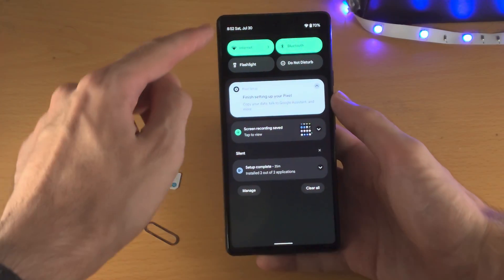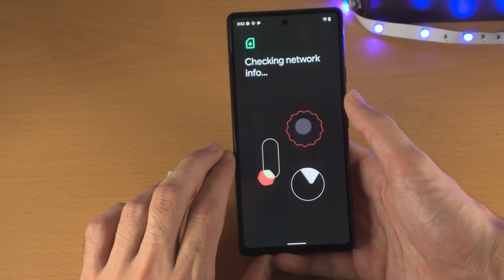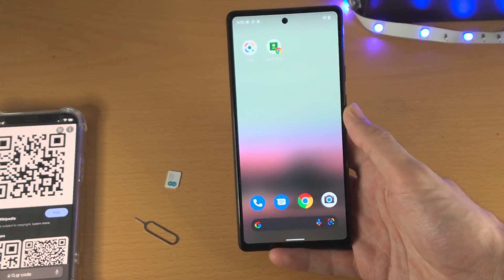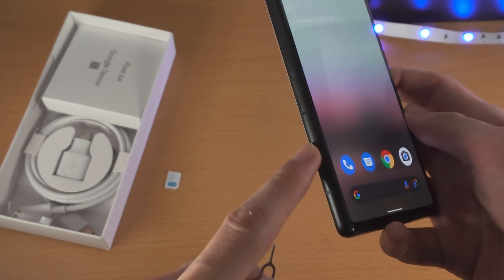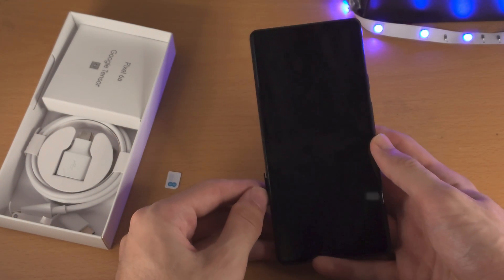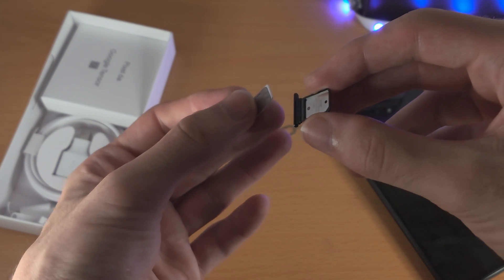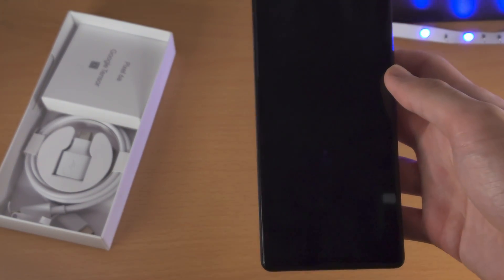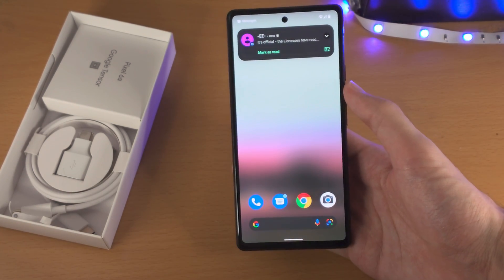How To Insert a SIM Card in Google Pixel 6a [Dual SIM]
Google Pixel 6a setup Dual SIM | How to insert a sim card in Google Pixel 6a! Do you own the Google Pixel 6a and want to insert a sim card? If so, this video is for you! I will teach you how to insert a sim card in Google Pixel 6a in this tutorial. By the end of this guide, you will learn exactly how to insert a physcial or setup an E SIM into the Google Pixel 6a!